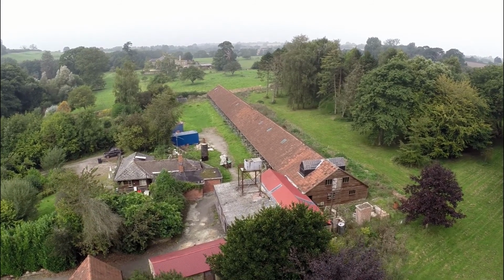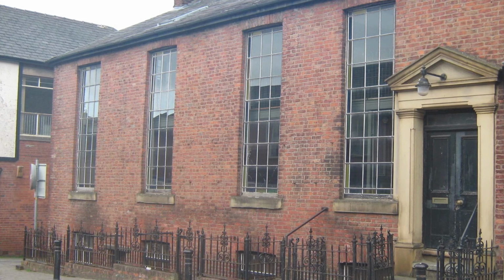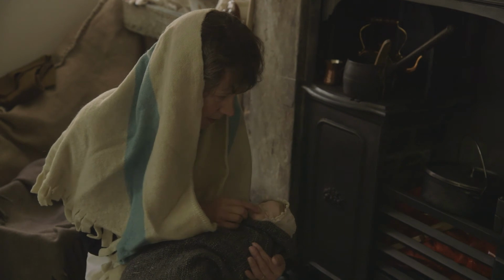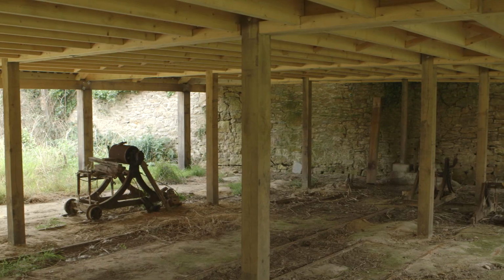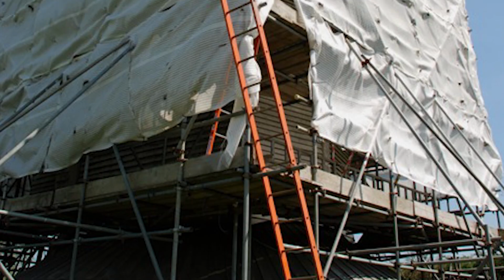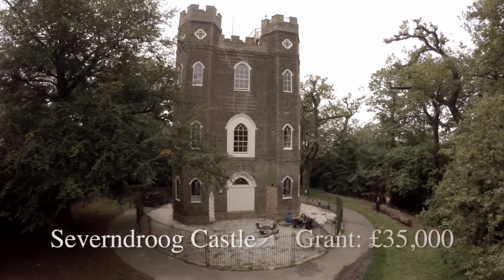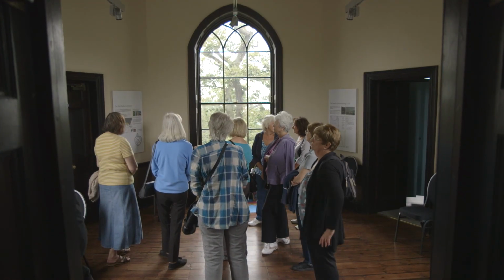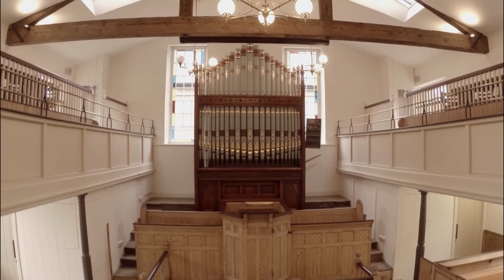The Architectural Heritage Fund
A short film highlighting the work of the AHF, and some of the buildings they've helped to restore.

For more information about the AHF and its work, please